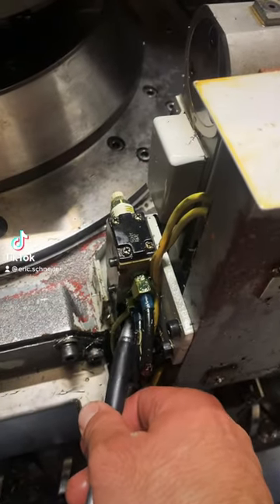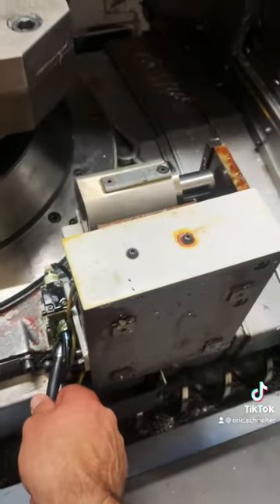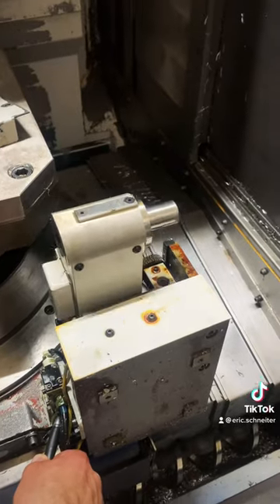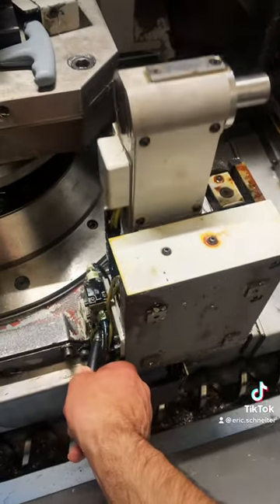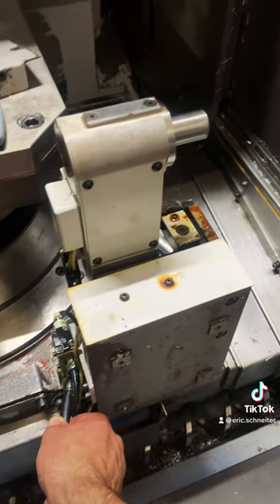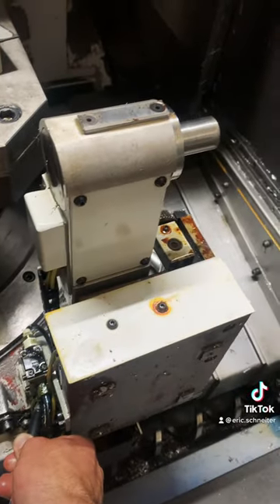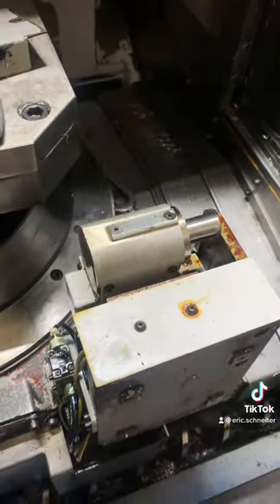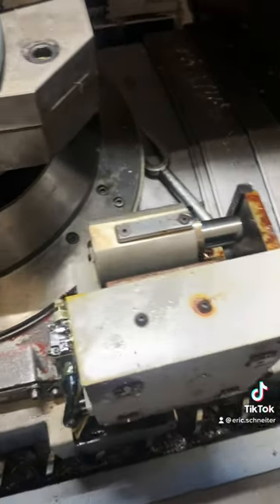Cnc tool setter ensures end-mills aren’t broken when I’m cutting putters unattended.